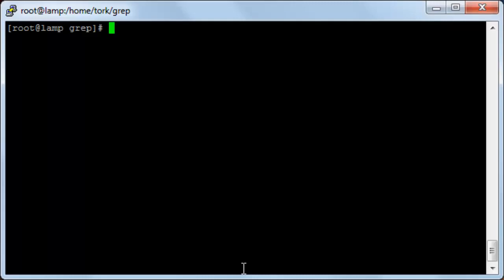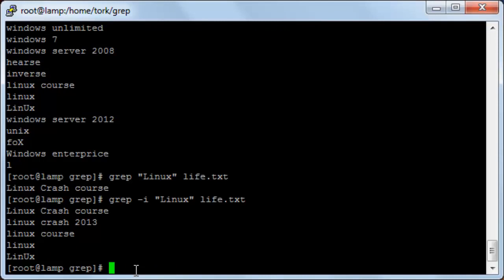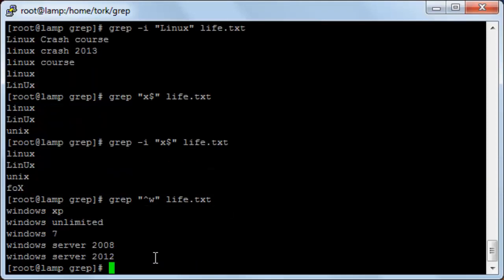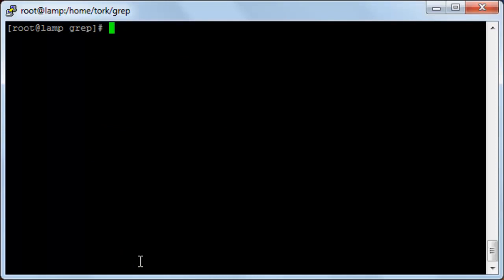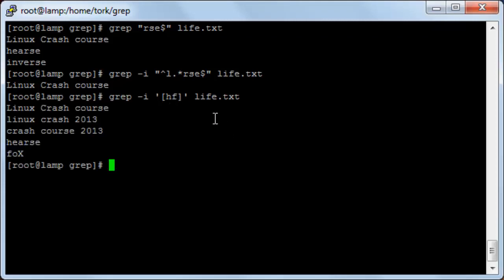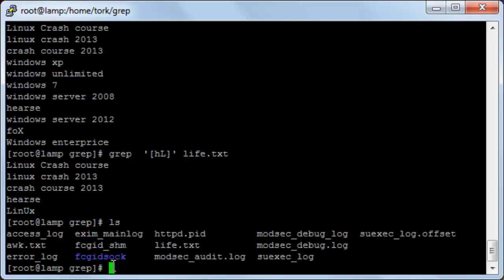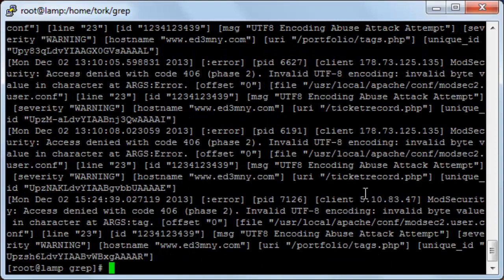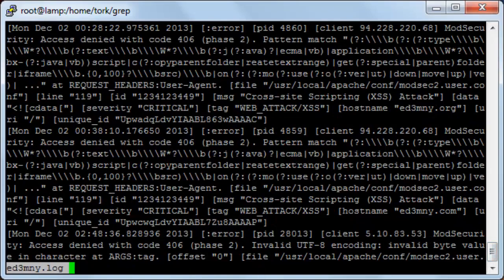Learning LINUX CentOS From Scratch || String Process grep in Linux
String Process grep in Linux